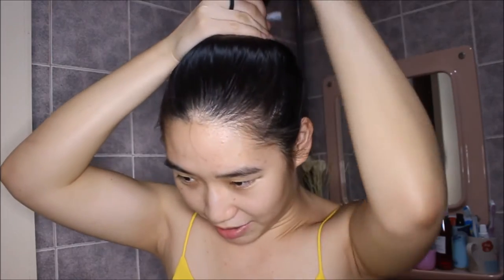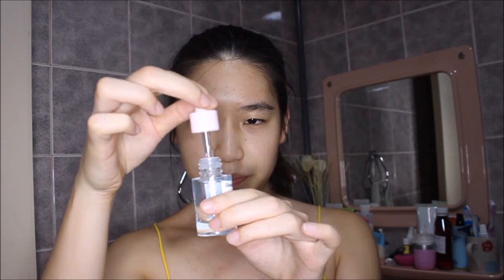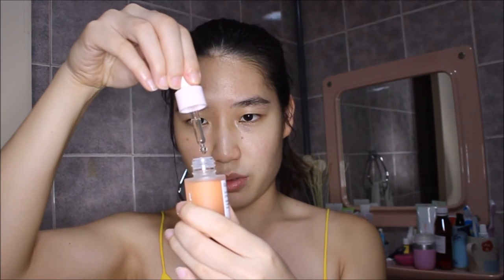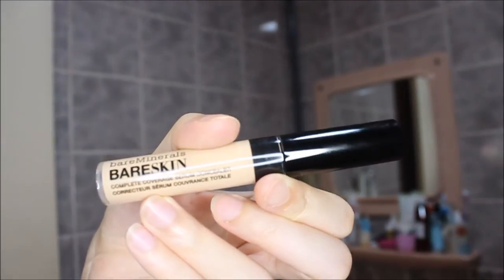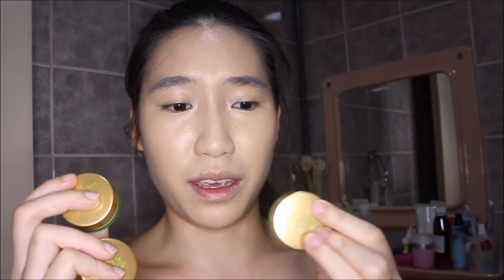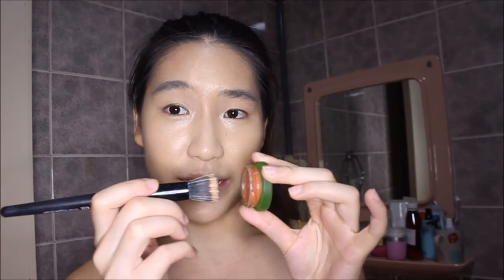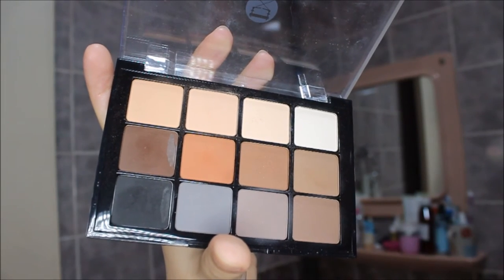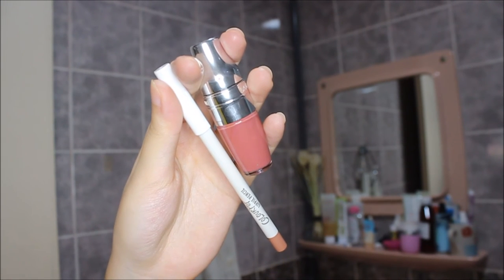Morning Routine ☀️ Dewy & Radiant Complexion Ft. Glossier Super Serums Review ✨ Oily Skin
Woohoo! Different backdrop for a video I've been excited to do for a while! Featuring all things dewy skin + Glossier's Super Serum Set! Stay till the end to see how I achieve a dewy & radiant complexion despite the Humid heat in Singapore.

Skin79 Super Plus Beblesh Balm Triple Functions UV Interception

BareMinerals BareSkin Complete Coverage Serum Concealer

Tata Harper Very Bronzer / Volumizing Lip + Cheek Tint / Very Illuminating (Cream Makeup)

BEME - @trishhyoungg